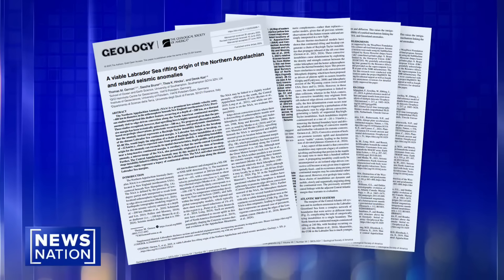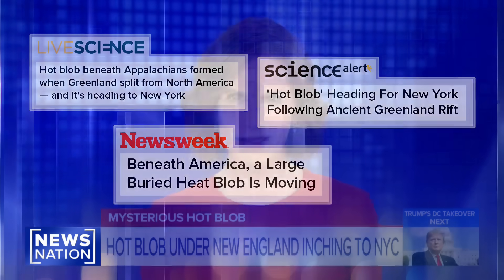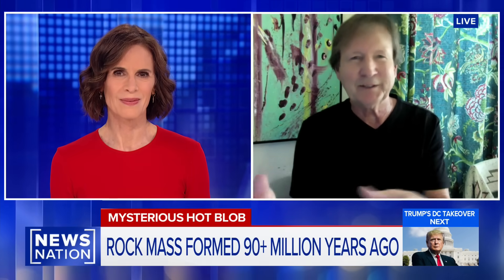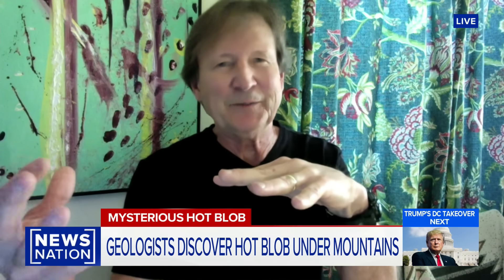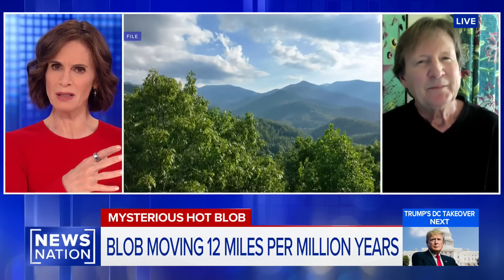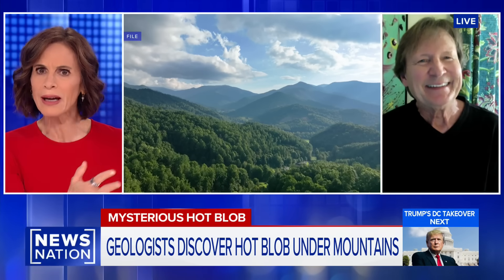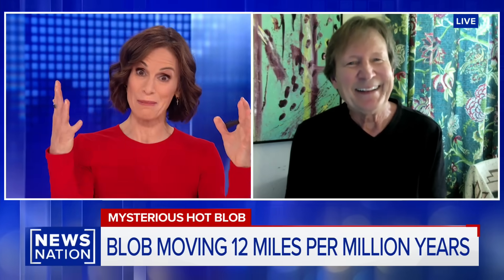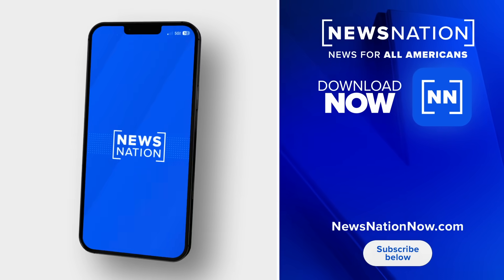‘Hot blob’ under US is ‘trying to get out:’ Geologist | Elizabeth Vargas Reports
With a real-life "Hot blob" of rock 125 miles below the Appalachian Mountains moving toward New York City, according to a study, geologist Doug Prose joins "Elizabeth Vargas Reports" to break down the phenomenon.

Anchor Elizabeth Vargas delivers the biggest stories, without bias or opinion. Watch "Elizabeth Vargas Reports" every weeknight at 7p/6C on NewsNation.

NewsNation is your source for fact-based, unbiased news for all Americans.